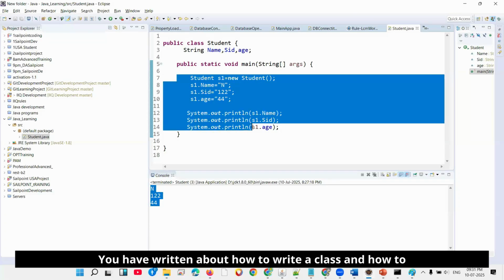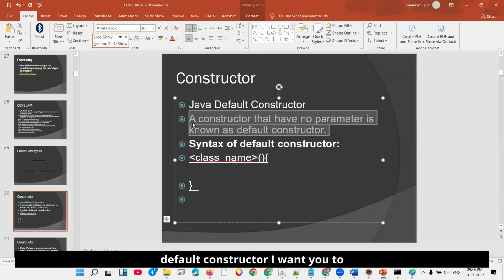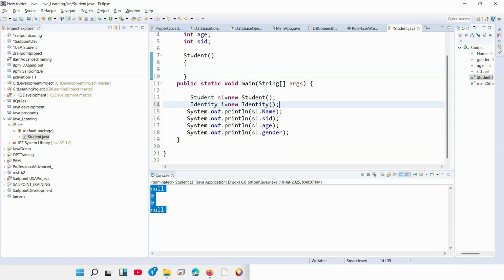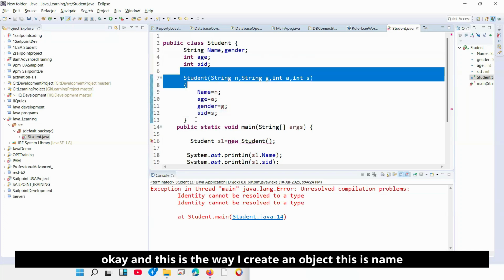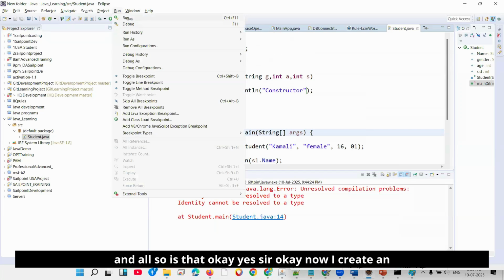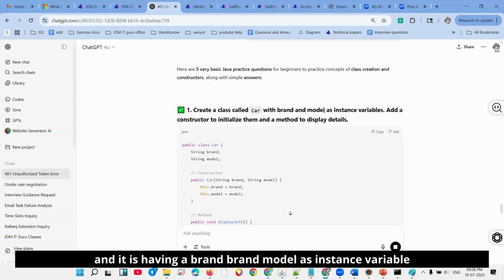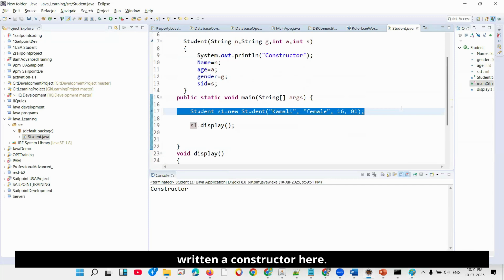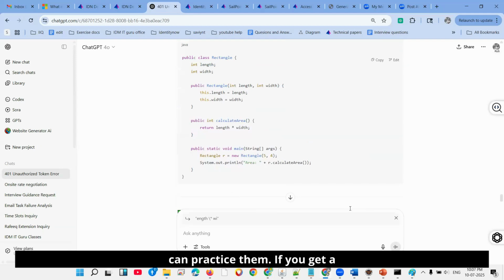#3 Java methods constructor usage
In this video, I have explained Java methods and constructors, and how to implement them effectively using Eclipse IDE. If you are new to Java or looking to improve your BeanShell scripting skills in SailPoint IdentityIQ, understanding these core Java concepts is essential.
 Topics Covered:
What are Java methods and how to define them
Types of constructors: default and parameterized
Step-by-step implementation in Eclipse
Practical explanation for IAM/BeanShell scripting